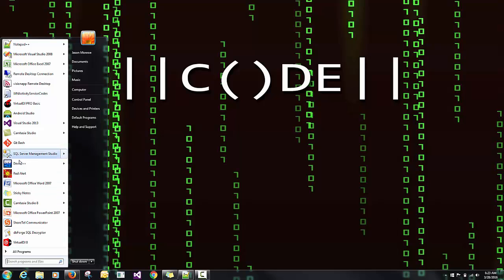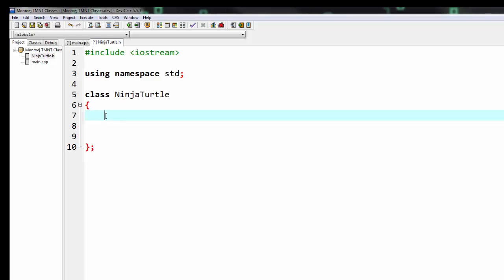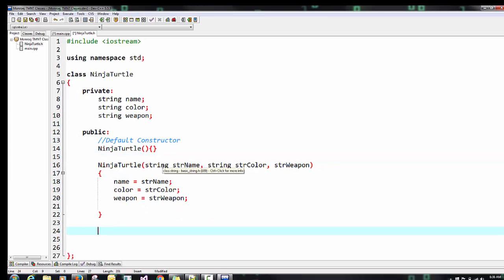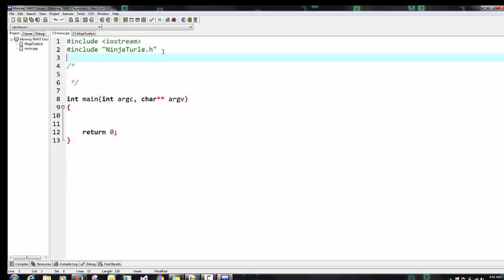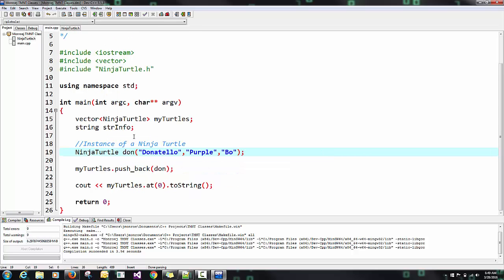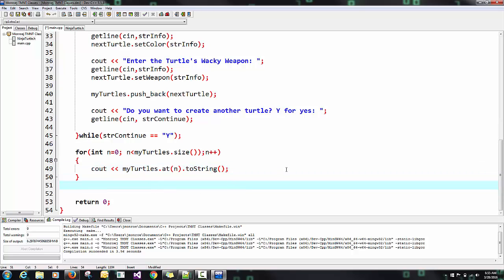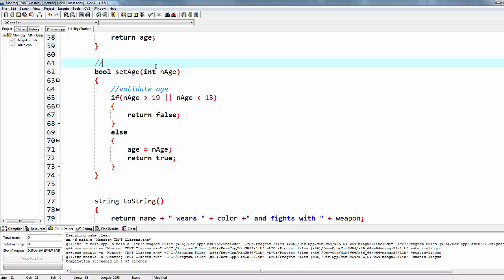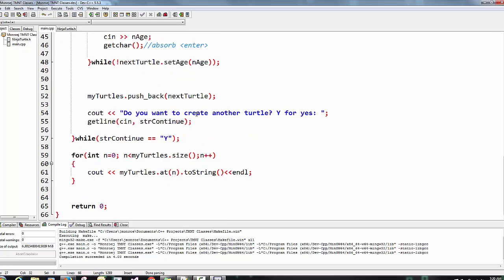NinjaTurtles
Demonstrates the use of Classes in C++